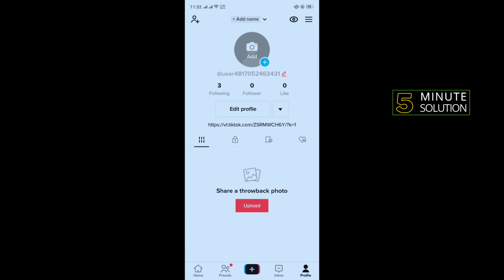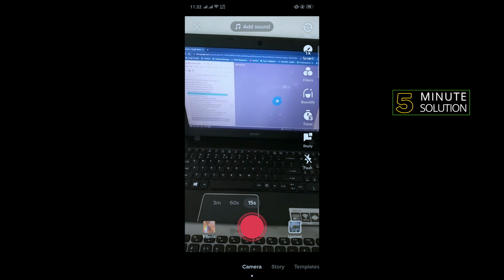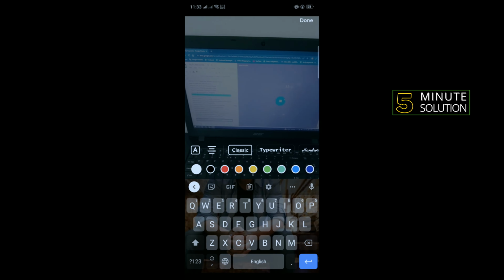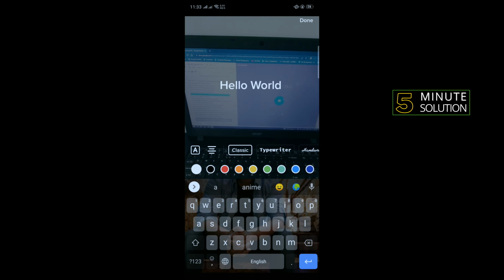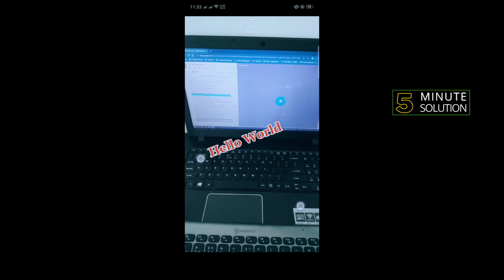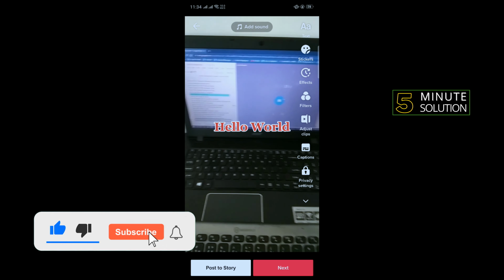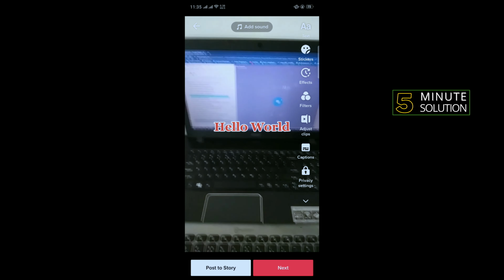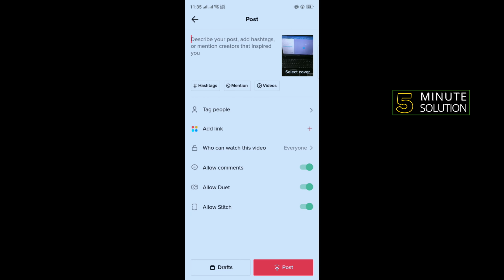How to change text to speech voice on tiktok 2024 (Quick & Easy)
How to Change Text to Speech Voice on TikTok
Open your TikTok App. Record your video by tapping the "+" sign. ...
Add your text to your video by tapping on the tick located at the bottom of your screen. ...
Use the Text-to-speech feature. ...
After a few seconds, you must have entered your text; it will play alongside the video

▼ Related Keywords ▼

"tiktok text to speech male voice"
"how to change text to speech voice on tiktok to female"
"how to change text to speech voice on tiktok android"
"how to change text to speech voice on tiktok to spongebob"
"tiktok text to speech voice generator"
"cant change text to speech voice tiktok"
"tiktok text to speech voice download"